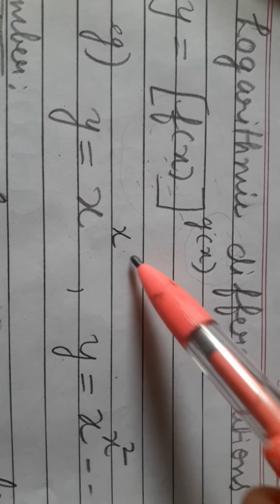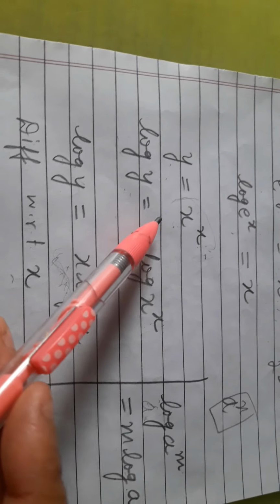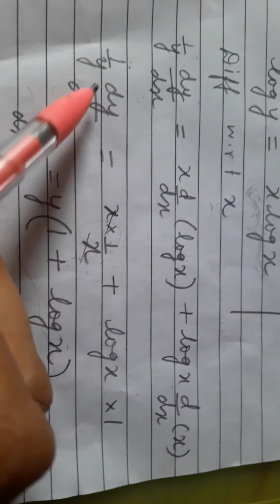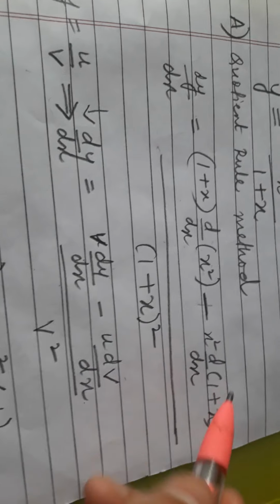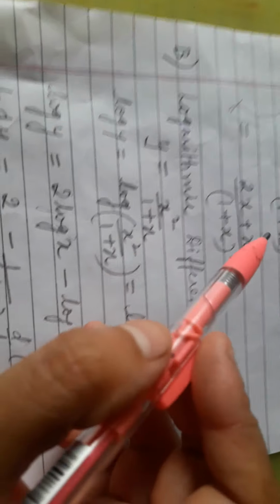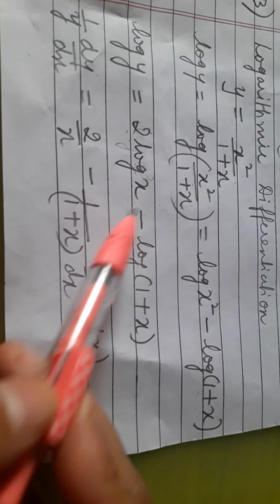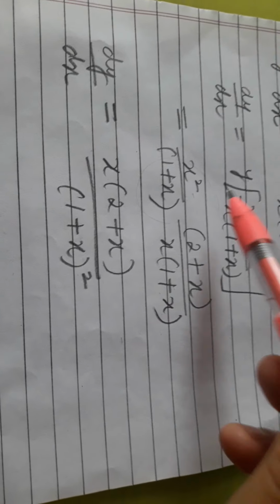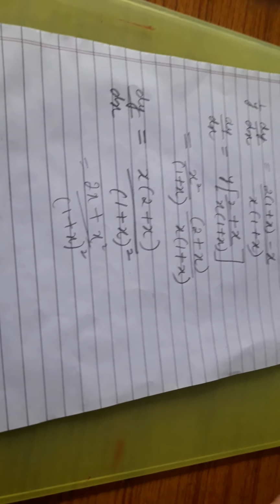logarithmic differentiation techniques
logarithmic differentiation- introduction and examples ...comparison with product rule. relevant for grade 12 students of cbse, icse and igcse..prior knowledge of differentiation such as product rule and quotient rule us essential